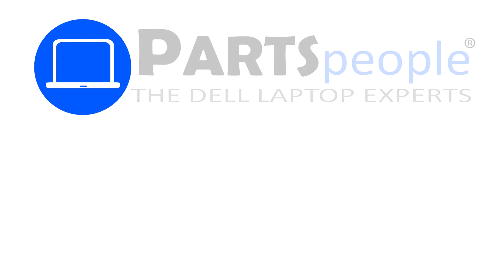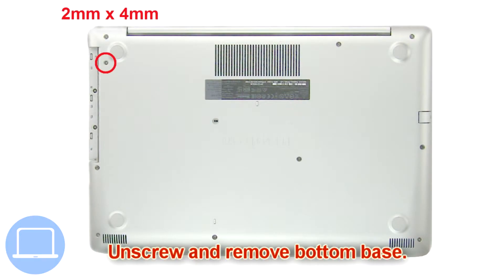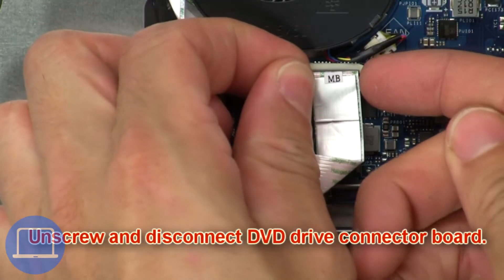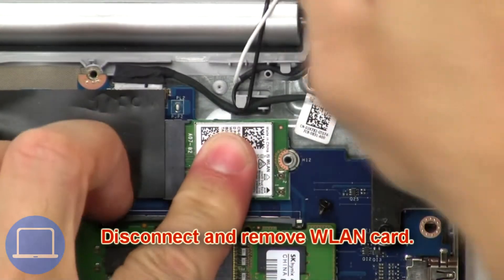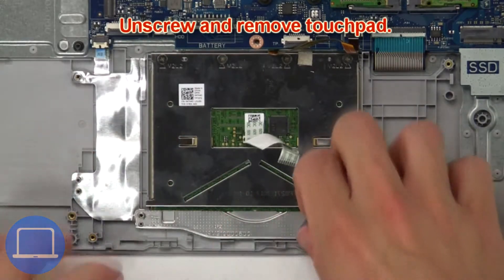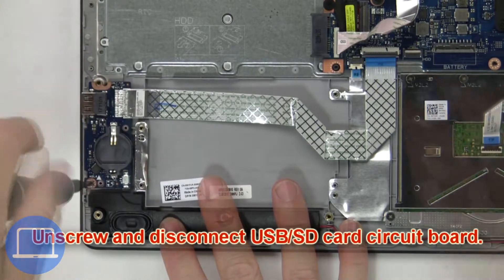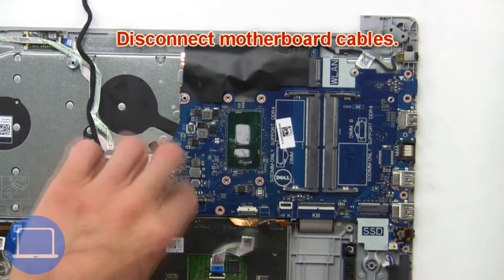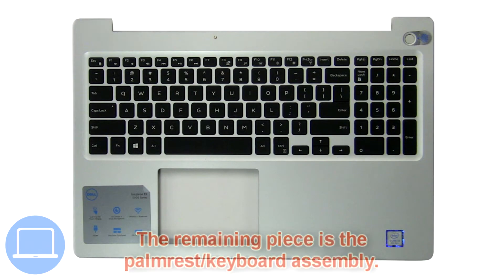Dell Inspiron 15-3585 (P75F008) Palmrest Keyboard Assembly How-To Video Tutorial